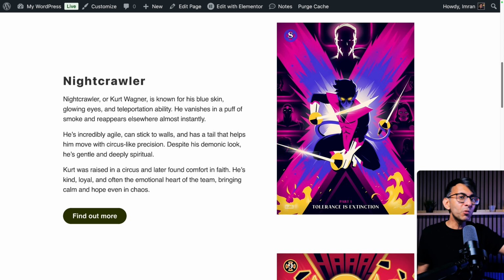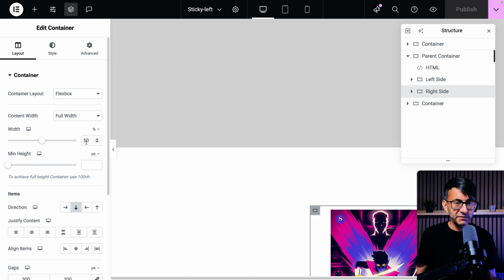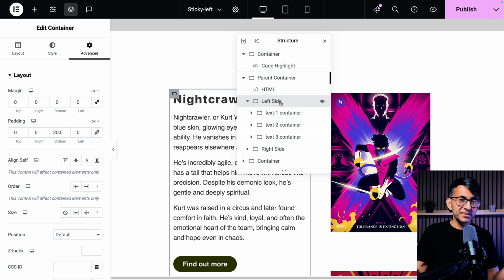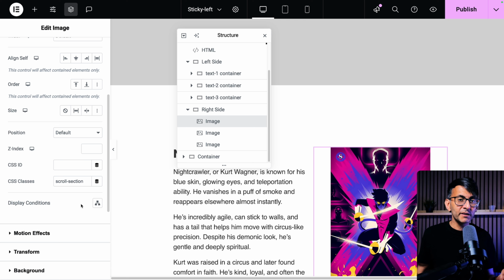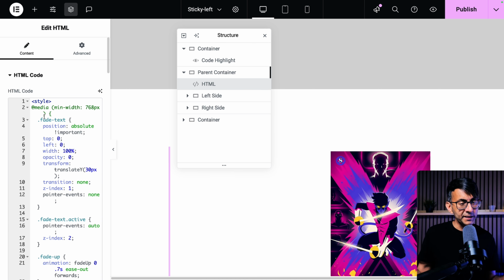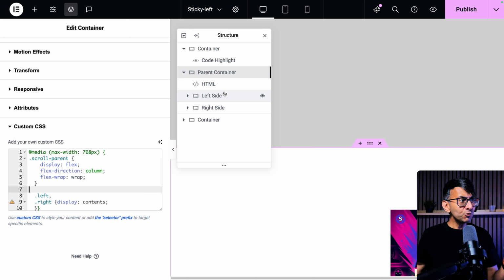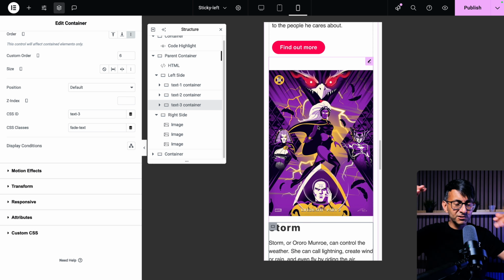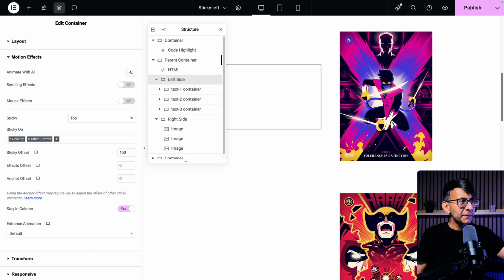Your Website Needs This Scroll Magic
This is how you can have a side-by-side scrolling effect where;
- the left side filled with text  (etc) will fade in based on the right side
- the right side could be filled with images, text, etc

This adds something different without using GSAP.

Use this CSS for the Parent Container to enabled Flat-Ordering for the mobile :)
.scroll-parent {
    display: flex;
    flex-direction: column;
    flex-wrap: wrap;

  .left,
  .right {display: contents;